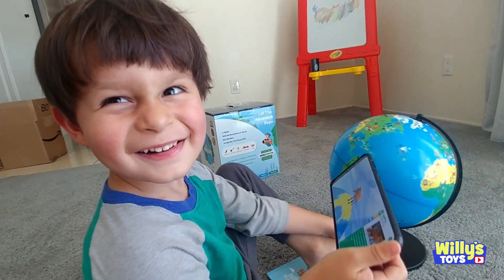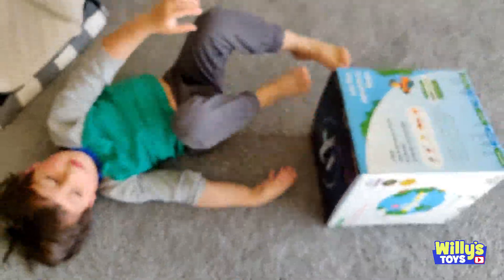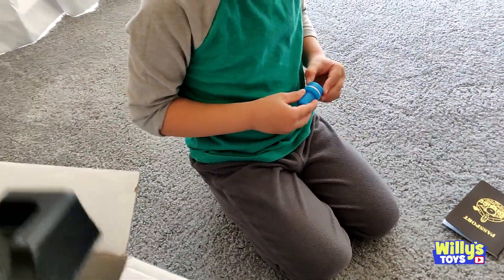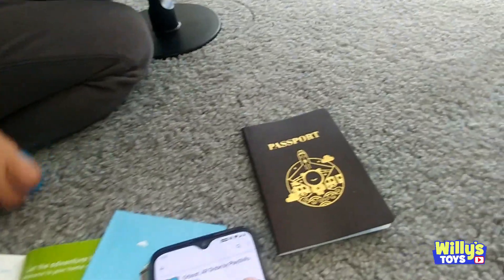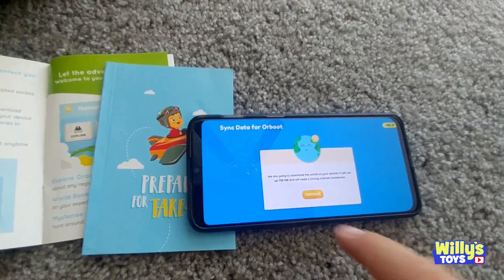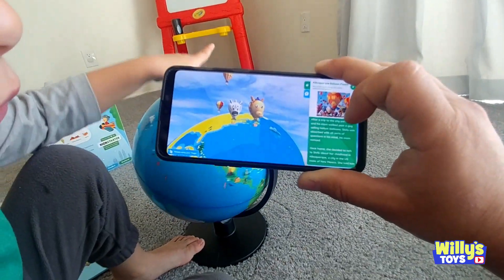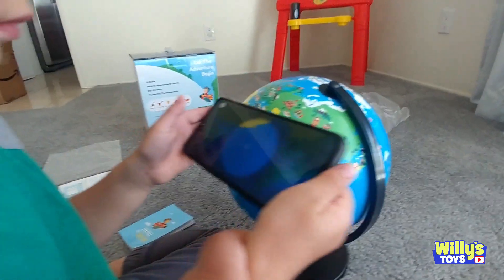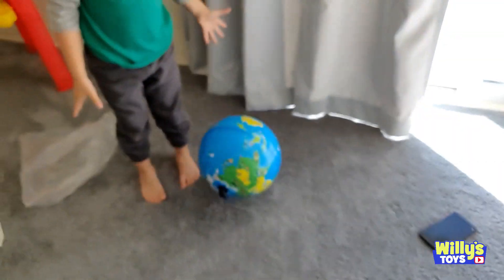Shifu Orboot Globe - Augmented Reality Based STEM Toy Review - Willy's Toys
Travel the world with Willy as he reviews the Shifu Orboot (App Based): The Educational, Augmented Reality Based Globe | STEM Toy for Boys & Girls Age 4 to 10 Years.

Shifu Orboot - Travel the world with this interactive AR augmented reality globe

- Orboot brings the good old globe to the 21st century with an Augmented Reality twist
- The globe and the fun companion app empowers kids to interact and visualize the world in 4D, enhanced with engaging voices, stories, poems, and regional music
- Not just Maps, explore Wildlife, Monuments, Inventions, Cultures and Cuisines for various regions
- A perfect S.T.E.A.M. toy for the ever-curious child that helps build knowledge, linguistic and cognitive skills
- Includes a travel kit for a complete globetrotting experience - passport, stamp and lots of stickers
- More games inside the app to make learning fun:
- Mysteries - scavenger hunts around the globe that involves solving mysteries by cracking the clues
- Oko Park - learn about the food chain and balance the ecosystem of your own National Park
- Quiz Wiz - fun challenges to encourage exploration of every category